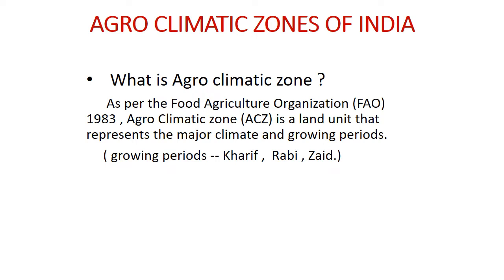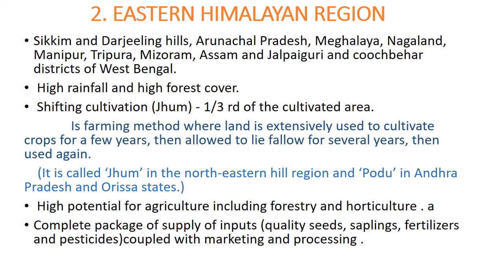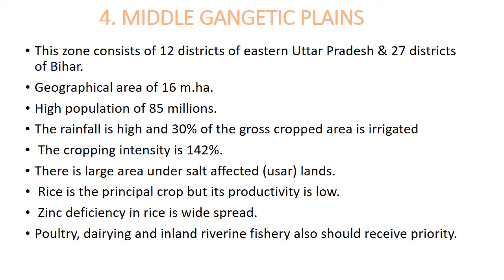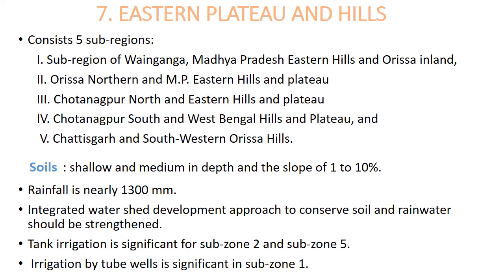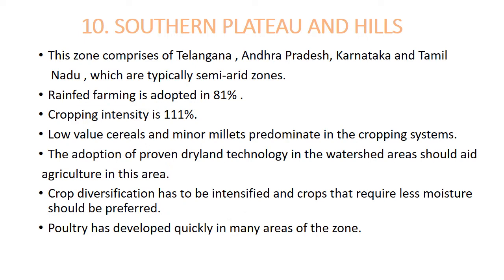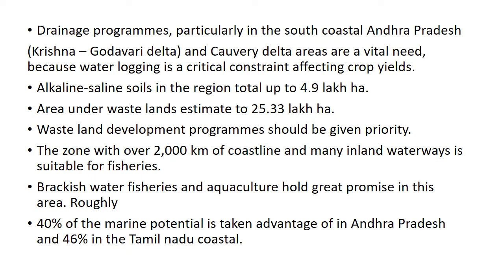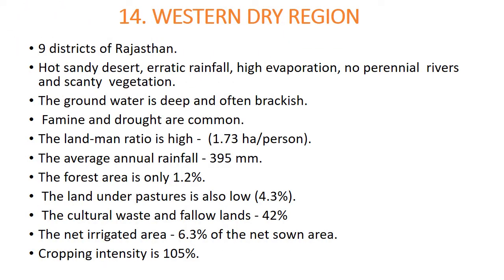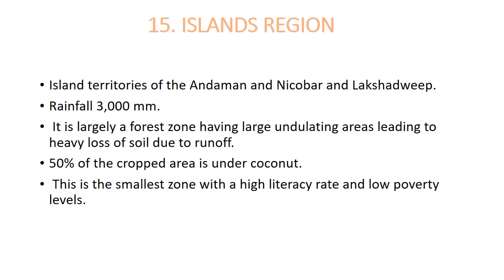||Agro Climatic Zones of INDIA ||Tspsc || Agriculture || Ao exam ||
0:00 Introduction
1:32 WESTERN HIMALAYAN REGION
2:50 EASTERN HIMALAYAN REGION
4:44 MIDDLE GANGETIC PLAINS
5:35 UPPER GANGETIC PLAINS
7:12 EASTERN PLATEAU AND HILLS
9:18 WESTERN PLATEAU AND HILLS
10:58 EAST COAST PLAINS AND HILLS
13:11 WEST COAST PLAINS AND GHATS
14:51 GUJARAT PLAINS AND HILLS
15:51 WESTERN DRY REGION